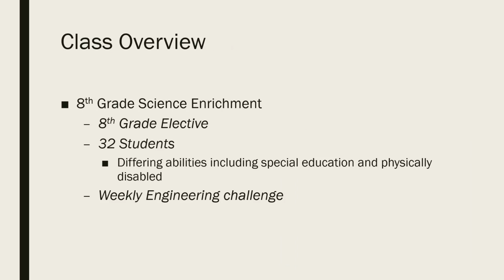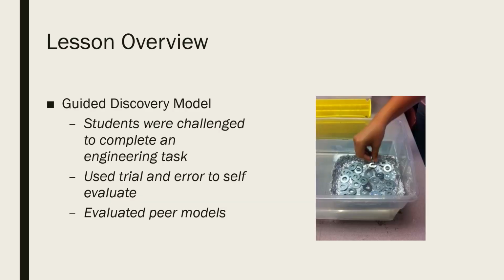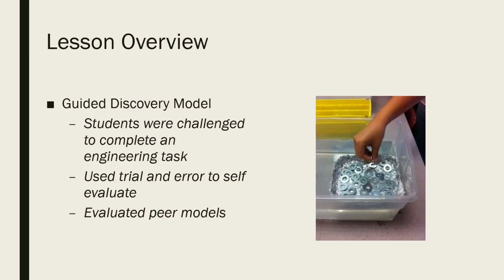Information Processing 1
Montana State University- EDCI 518